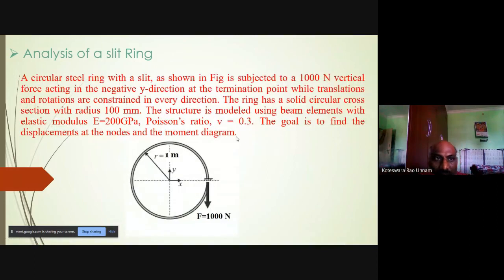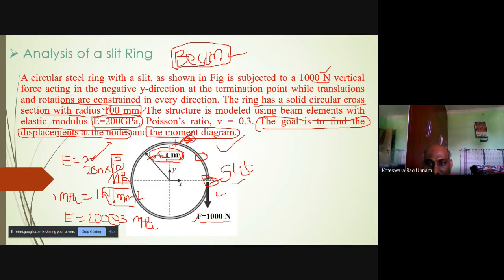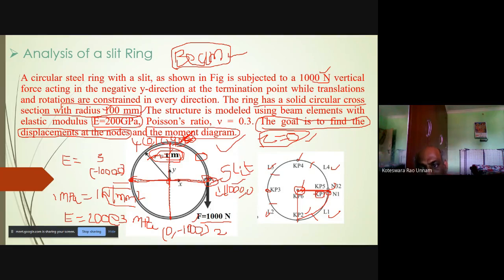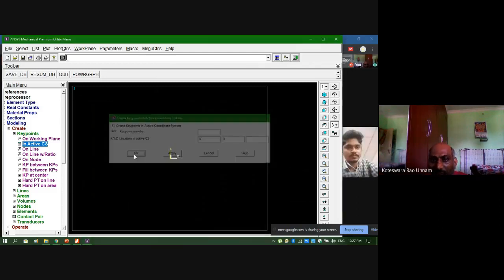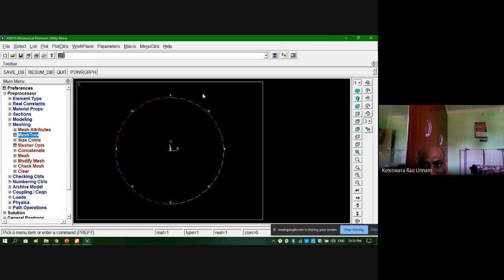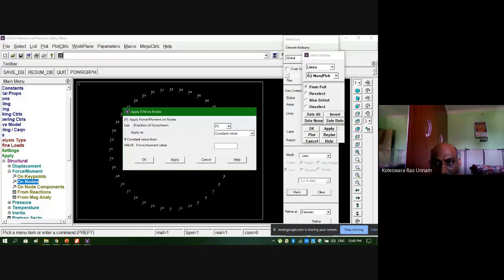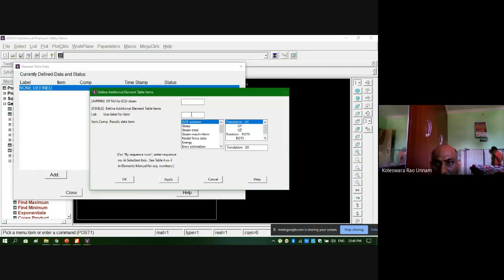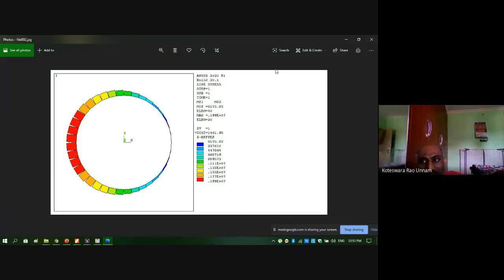analysis of a slit ring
Analysis of solid circular ring with slit is subjected to a vertical force creates bending moments in the various sections of the ring.in this problem the bending moment is calculated and BMD is drawn from the results